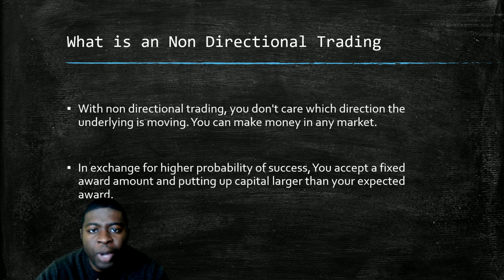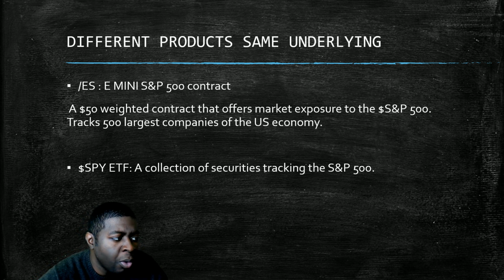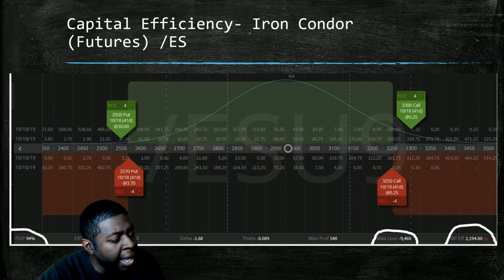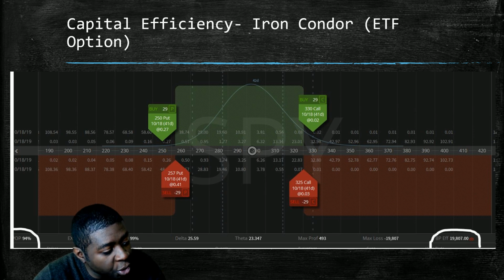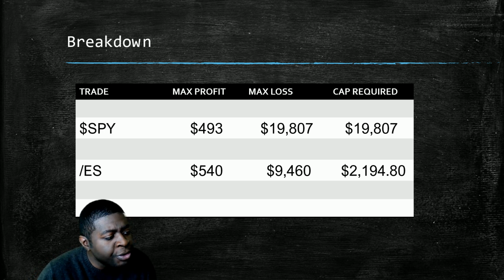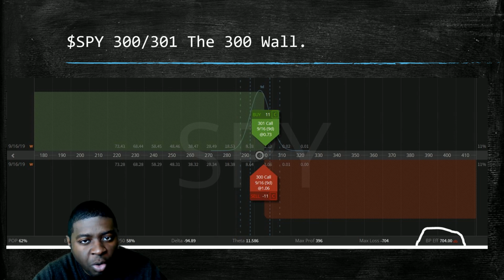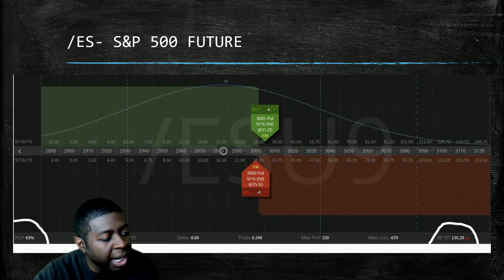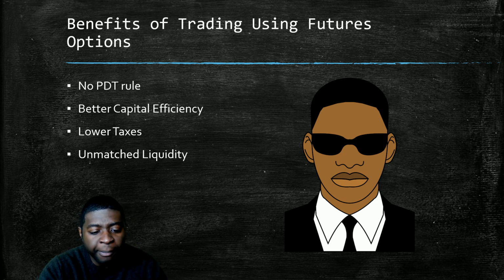The Benefits Of Using Futures Options (10 to 1 Leverage)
I'm excited to talk to you about the benefits of using futures options in non directional trading. In my upcoming training video, I will show you how to change the game forever for you and your family. Forget dividend trading, forget sitting in front of the computer 8hrs a day.

The Simple Trading Method will change the way you look at investing forever. I have spent COUNTLESS hours looking for ways to trade consistently profitably and still have a life! I'm the best man to show you how to do this!

Follow me on Twiter @Gotpennystocks